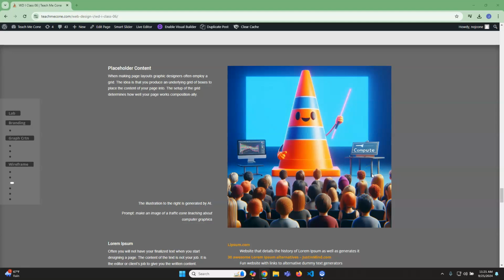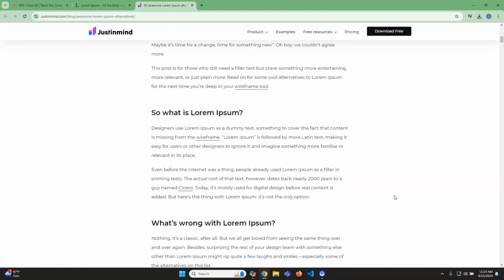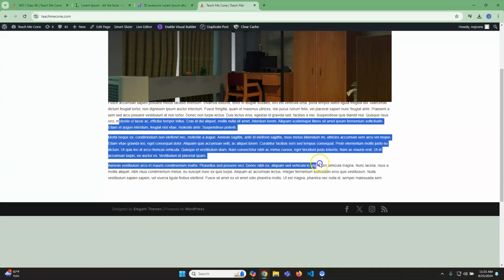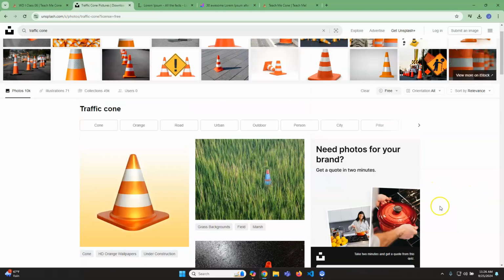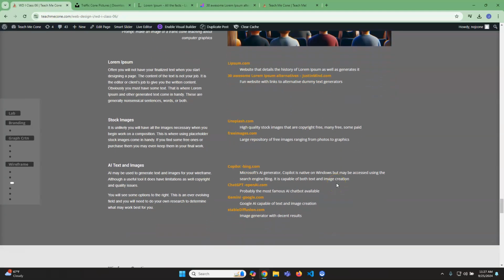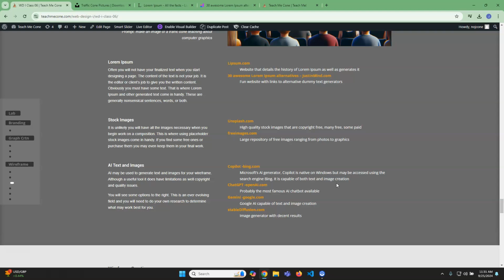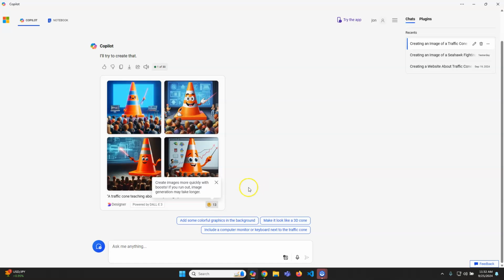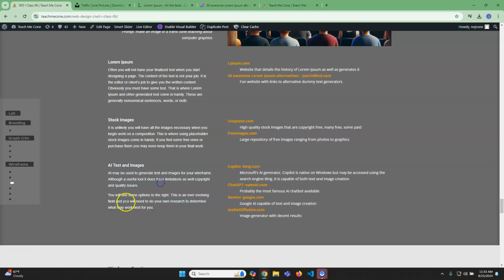wd1 06 11